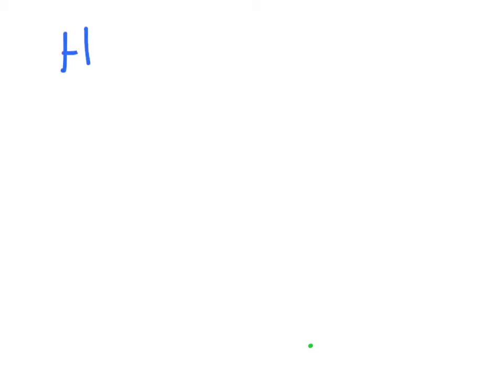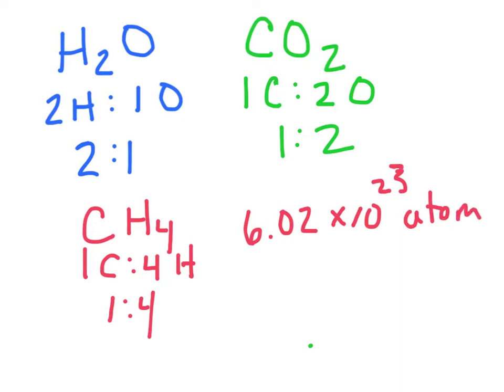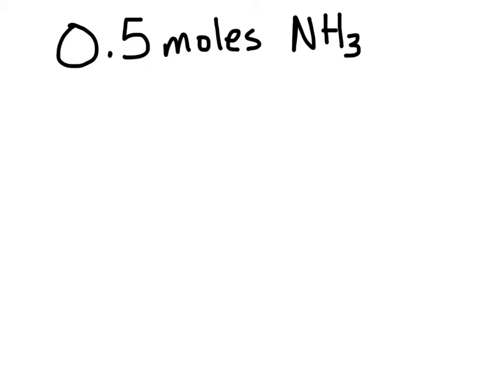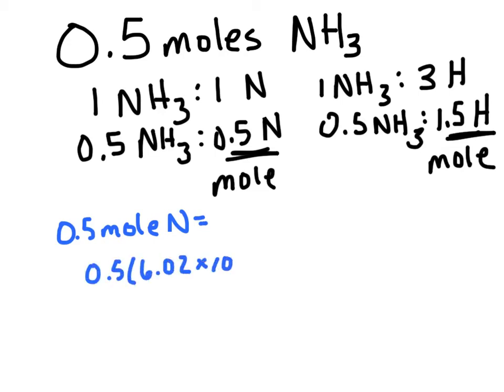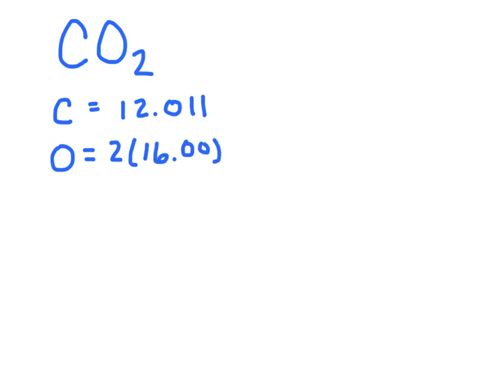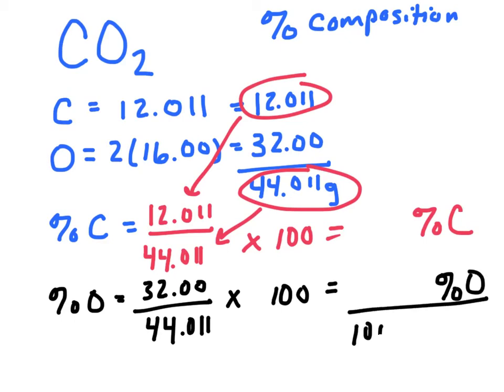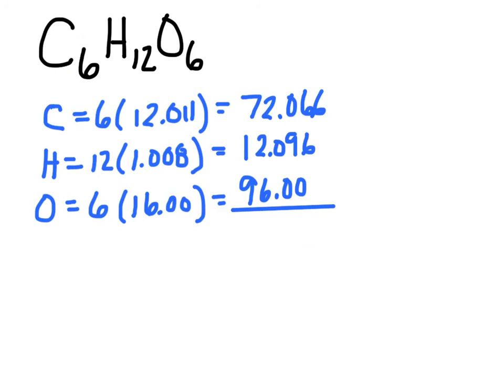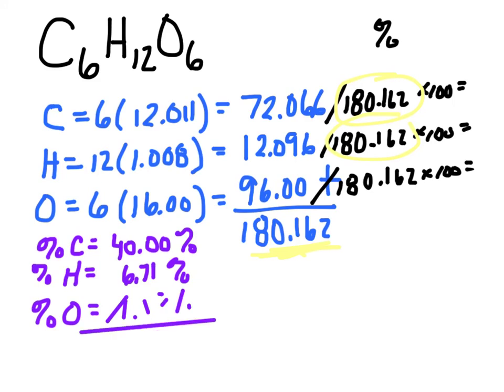2 7 The Mole and Chemical Formulas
Mole